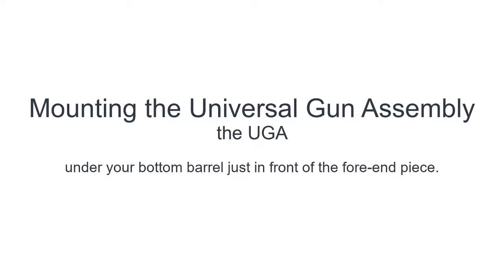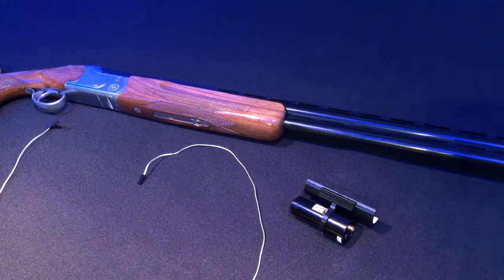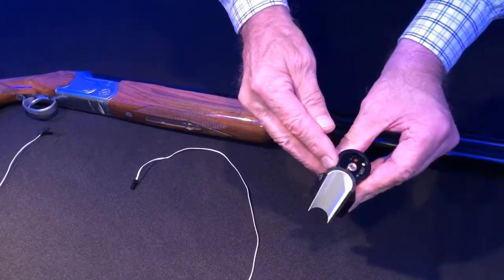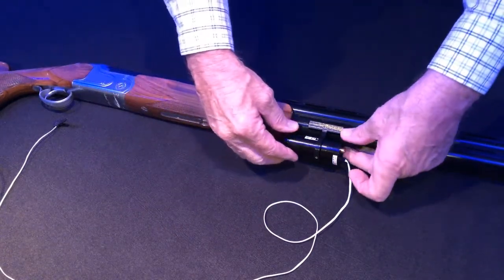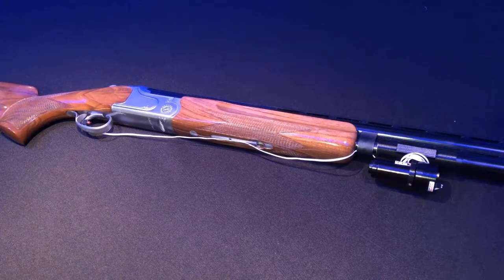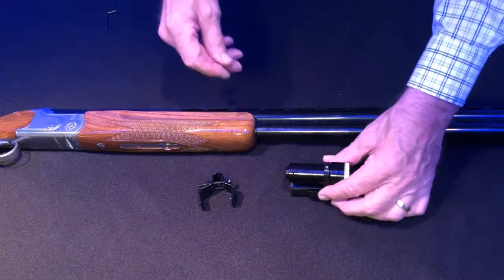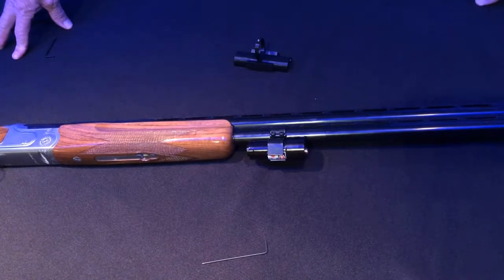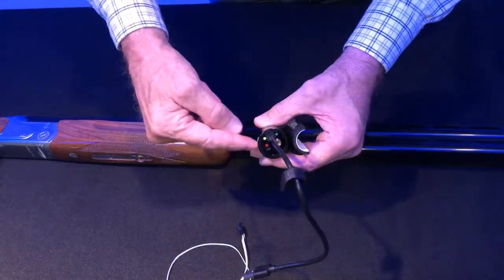54 Mounting the UGA